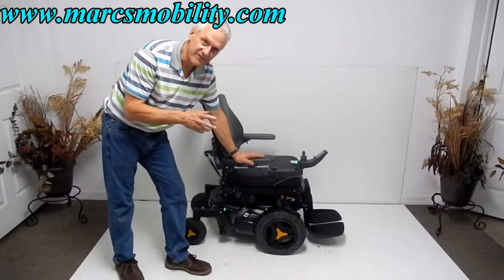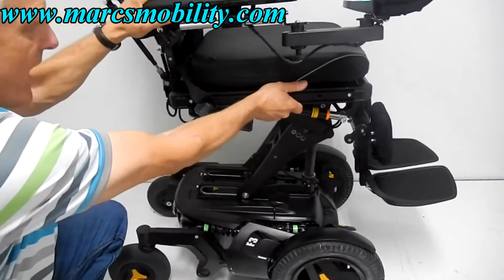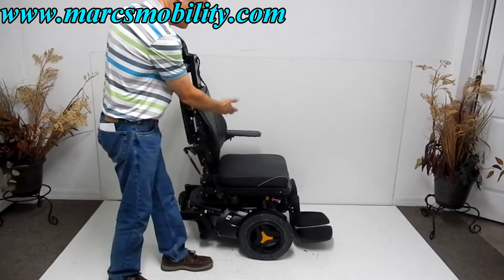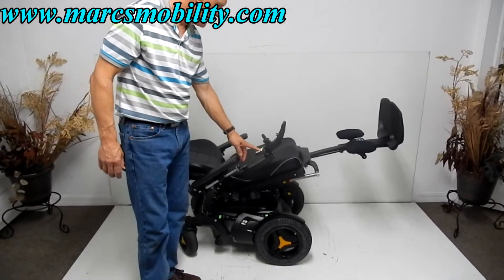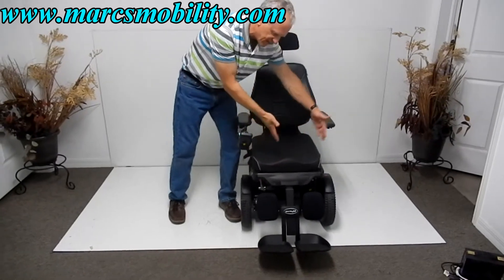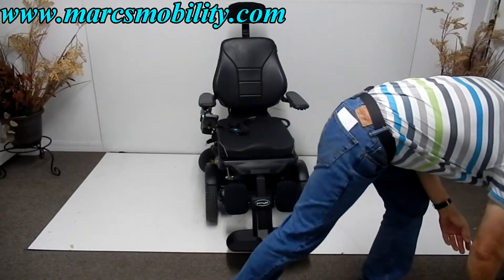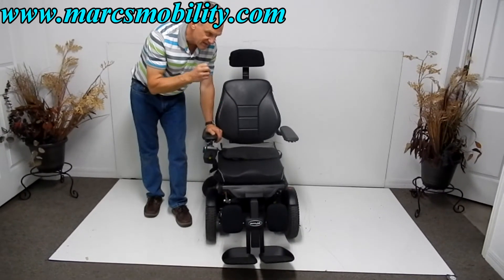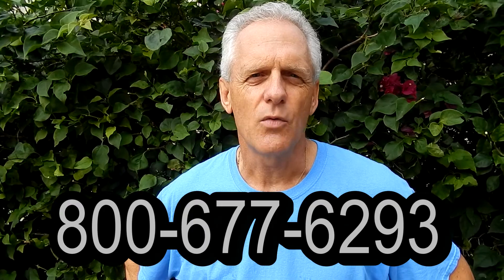Permobil F3 Loaded Power Chair - Electric Seat Lift & More!